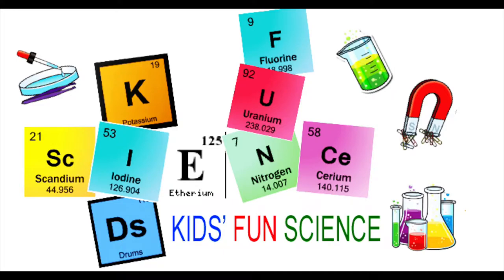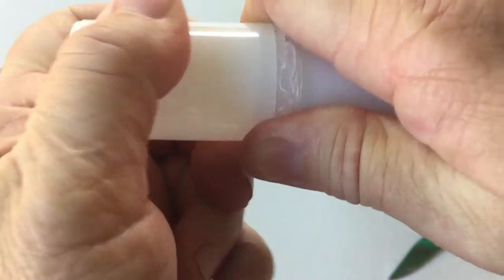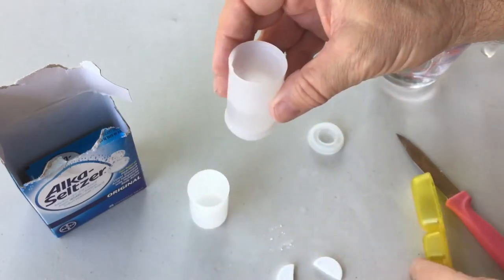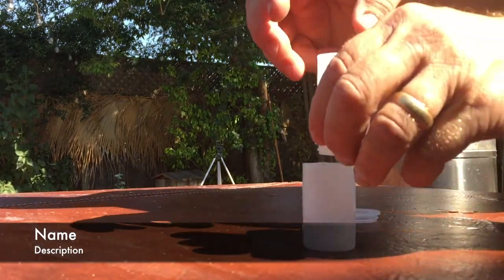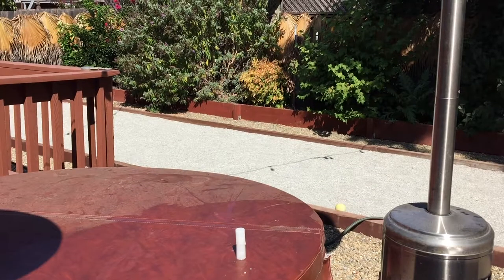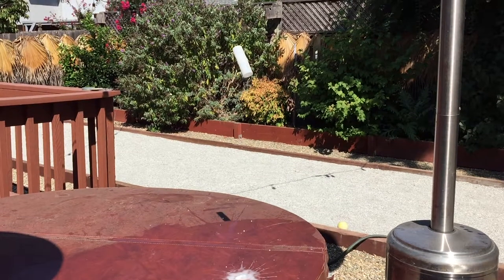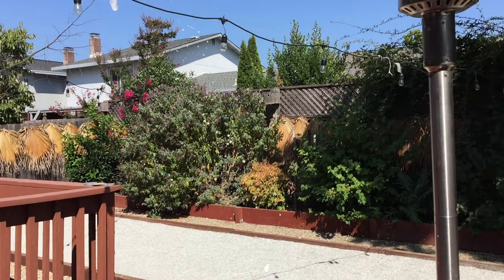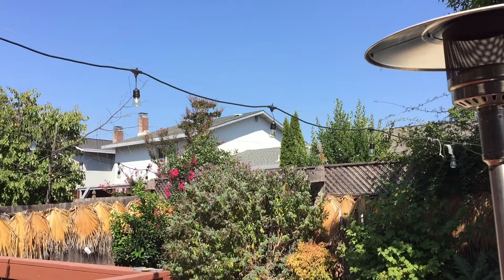Two Stage Film Canister Rocket experiment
Film canister

Alka-Seltzer 24 count

You can do one stage Rocket or a Two Stage Rocket. It took me over 30 tries to get it to get the Two Stage Rocket to work. This was the hardest experiment I have ever done!. I still don't think NASA will hire me even after my great success. : )

Caution: if it does not launch, wait at least thirty seconds before examining the canister. Usually the cap is not on tight enough and the carbon dioxide has leaked out instead of building up.

The water dissolves the Alka-Seltzer tablet and starts a chemical reaction, which produces carbon dioxide. The carbon dioxide starts to build up, which increases the pressure inside the film canister, until eventually the cap is forced off and the rocket blasts up. This system of thrust is exactly how real rockets work, only they use rocket fuel instead of Alka-Seltzer.

Tips
Make sure the film canister lid is tightly fitting or you will only get a disappointing 'fizz'. You should also clean the canister lip and lid between demonstrations so that no pieces of Alka-Seltzer get stuck between them, ruining the seal.

Serving Suggestions
I used a 1/2 tablet but try a whole one, or even crush the tablet up. The crush tablet will speed up the chemical reaction and it will pop quicker so make sure your pretty fast putting on the lid. : )

Where to buy Alka-Seltzer

Where to buy White Plastic Film Canisters